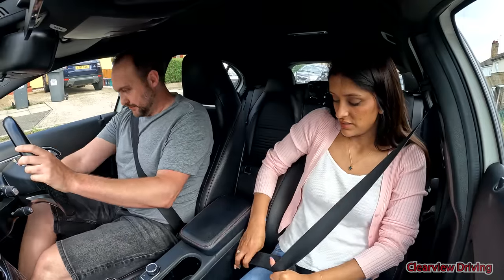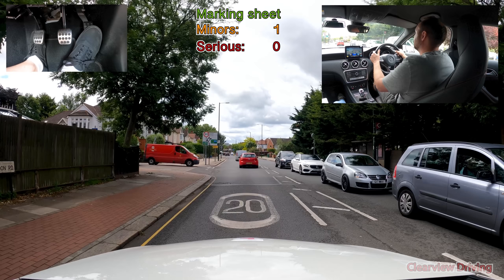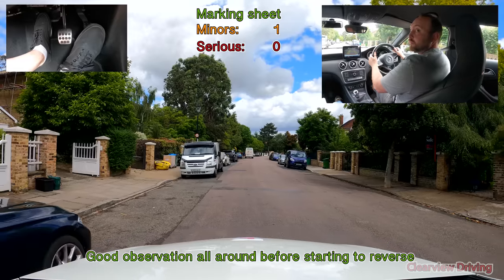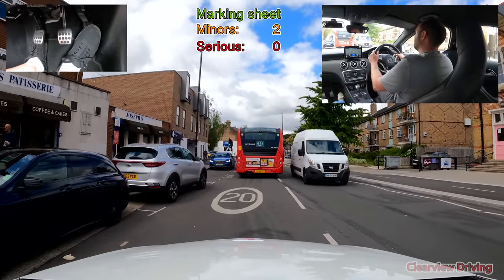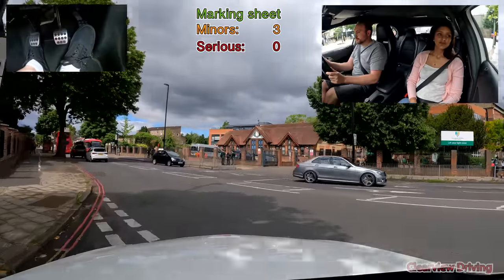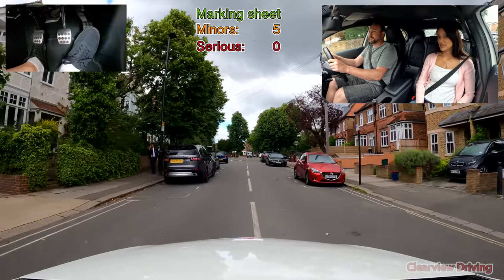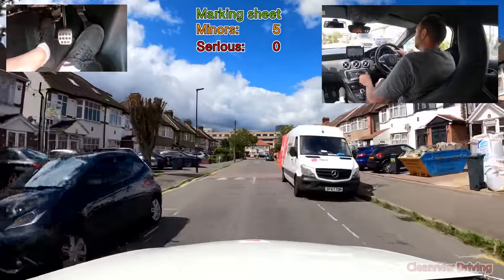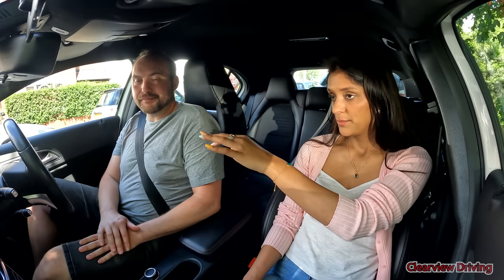Hazard Perception And How To Pass The Practical Driving Test UK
This is Alex, he has done 20 hours of driving lessons with me. He failed his 1st driving test last year with one serious fault at a different test centre.
He is a very good driver and always scans the road for potential hazards. Watch his mock test to see how to pass your driving test!

Fault timeline
0:00 Start
1:53 Starts driving
4:04 Response to road markings
5:09 INFO gateway speed signs
9:03 Reverse park observation
10::47 Advisory Control steering
12:25 INFO awareness and planning
14:32 Clearance
15:44 INFO hazard perception
16:26 Advisory signal right to pass the bus
16:36 Control footbrake
17:04 Undue hesitation
18:16 INFO emergency stop
23:55 Result and debrief